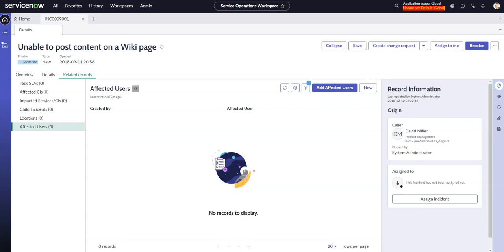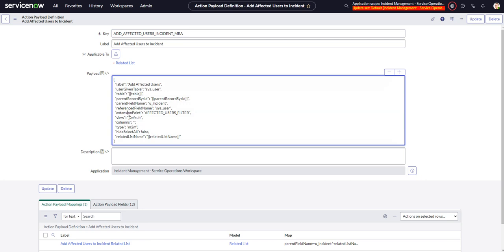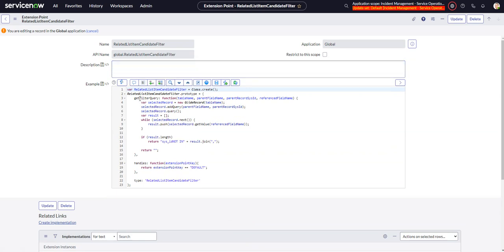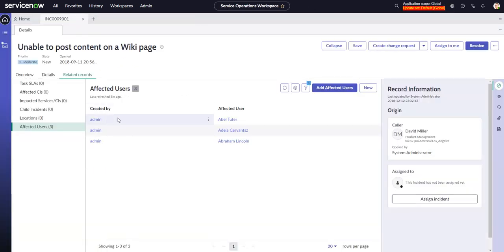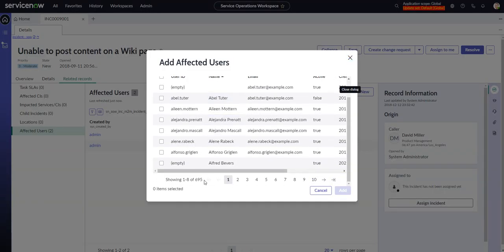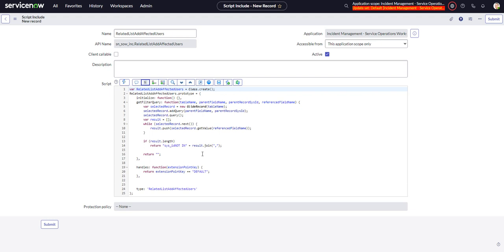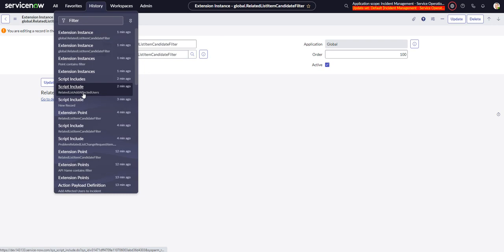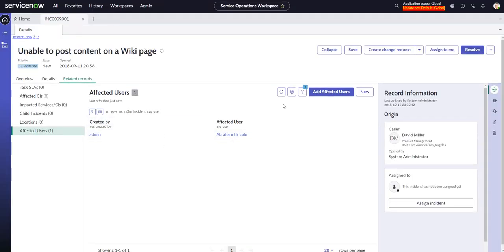Adding a filter to a multi record associator (MRA) declarative action using extensionPoint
By default, the ServiceNow multi record associator (MRA) called by a related list uxf client declarative action shows all records in a given table.  This video shows how to filter the list of records in the MRA using the extensionPoint property in the action payload.  These steps work for Service Operations Workspace or any configurable workspace

Tables
sys_declarative_action_assignment: where the declarative action is defined

sys_declarative_action_payload_definition: use the extensionPoint property to add the filter

sys_extension_point: where the extension point is defined.  Copy the example from RelatedListItemCandidateFilter

sys_script_include: this is a the script include table where you define the filter (copy the example code from the RelatedListItemCandidateFilter to here)

sys_extension_instance: this is where you link the extension point to the script include.